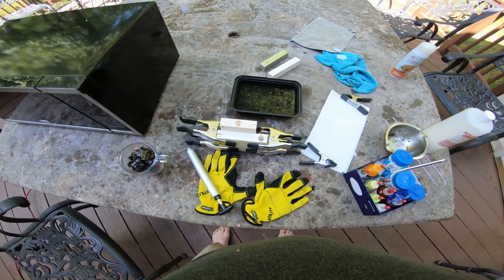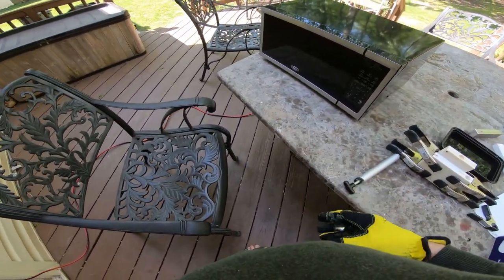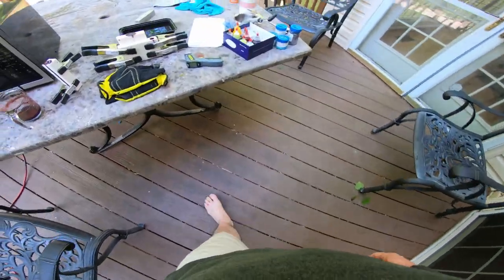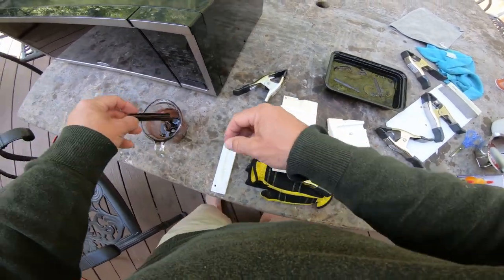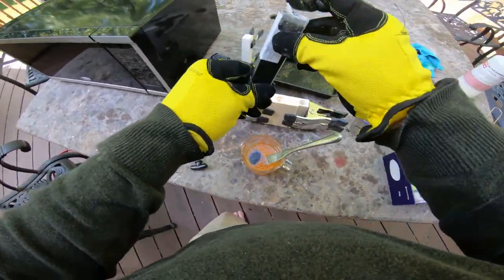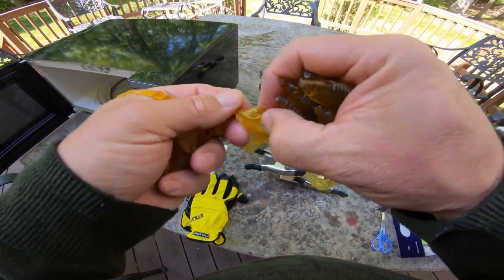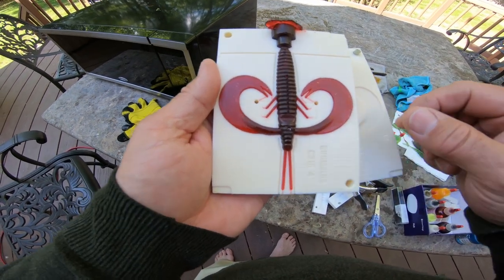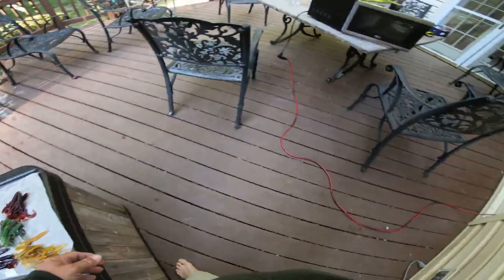Pour your own baits - Start to Finish - How To...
I love pouring plastics...its instant fun and fairly cheap...try it!
Plastic Lure Making Links
Bait Mold
Full Plastic beginners kit (complete)